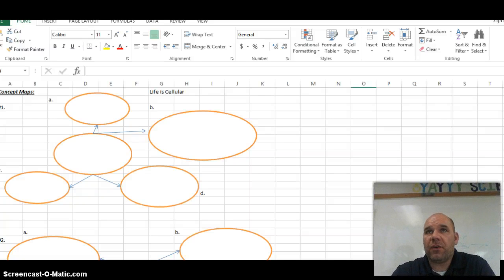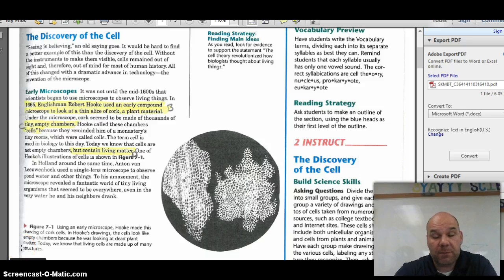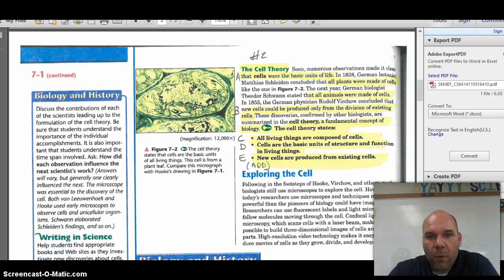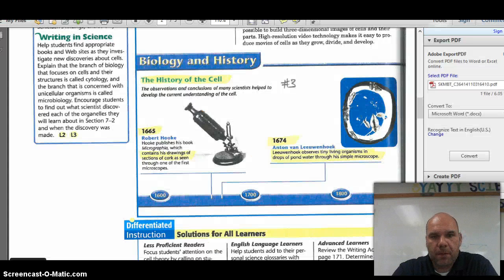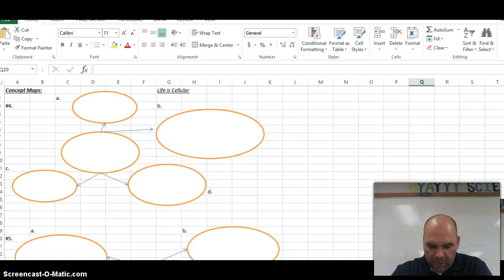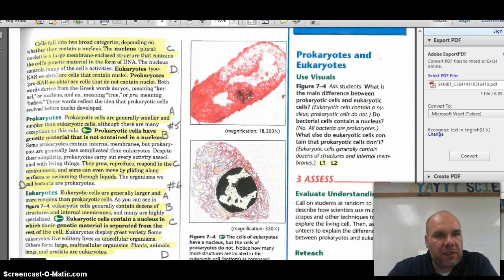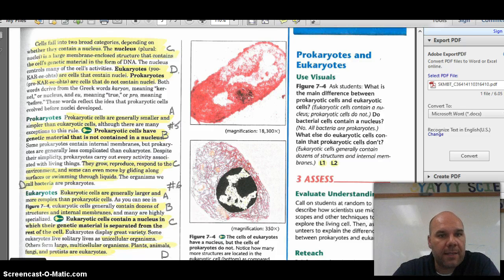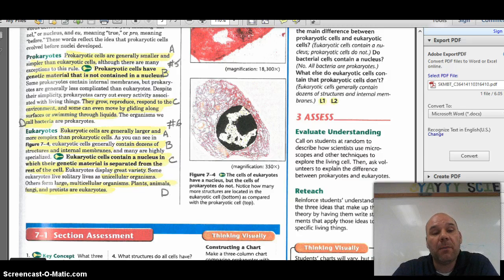LIFE IS CELLULAR